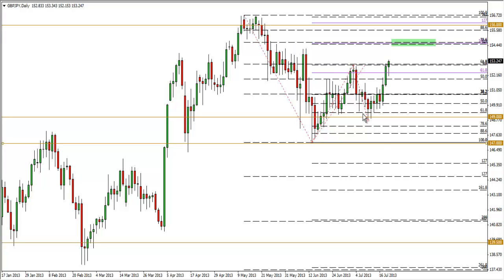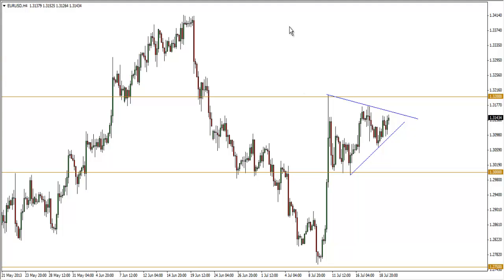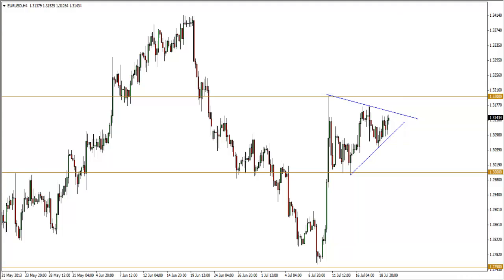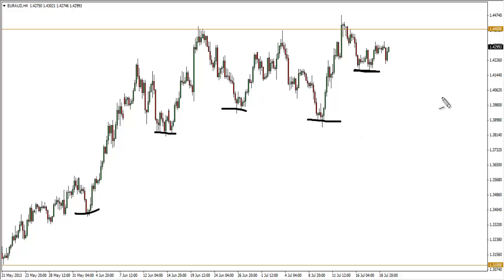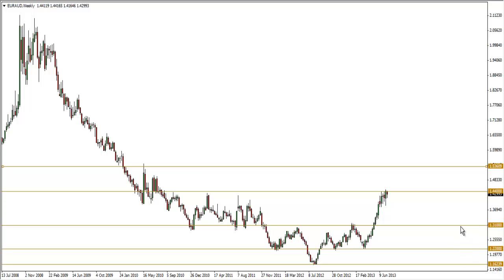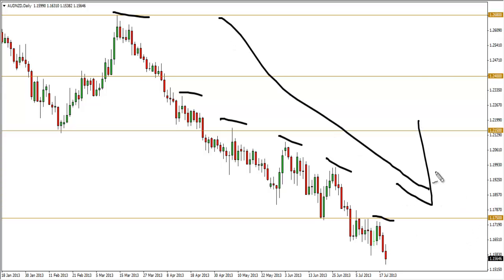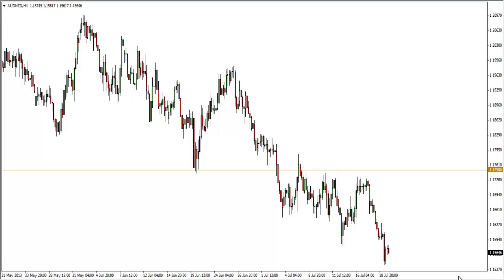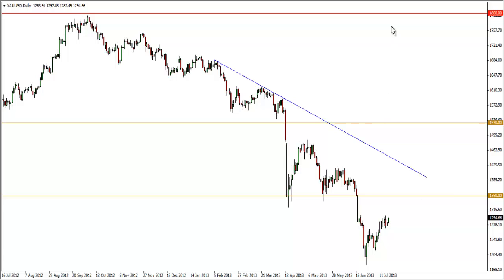Weekly analysis 21-07-13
This week i identify a bearish gartley pattern on the GBPJPY, with a twist!

Also covering GOLD, EU etc.

Number of potential setups which you don't wanna miss!